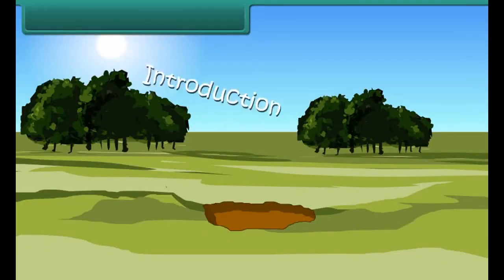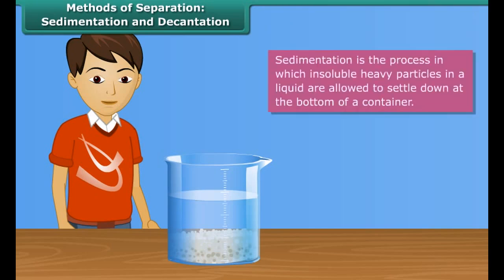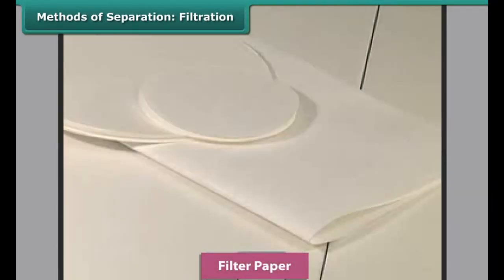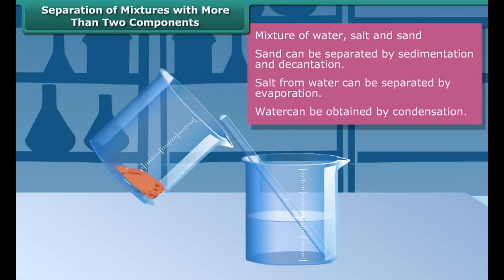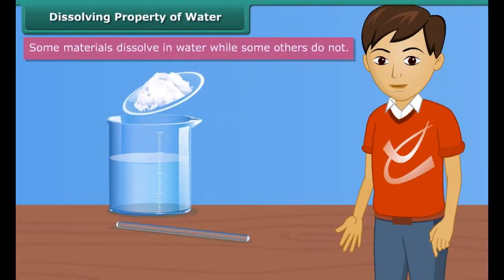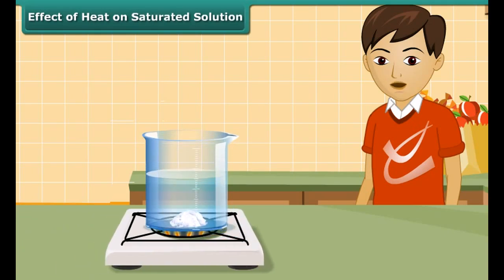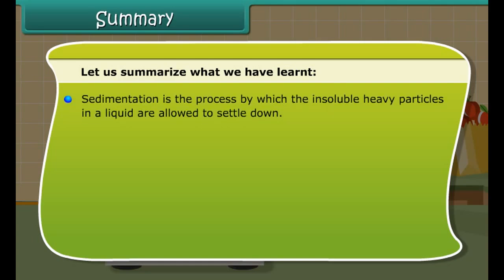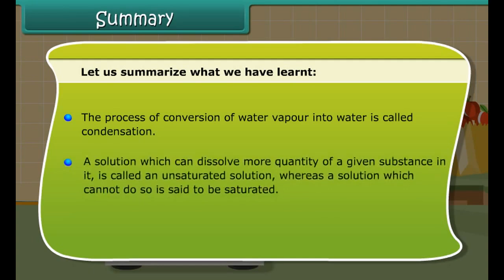Separation of substances II